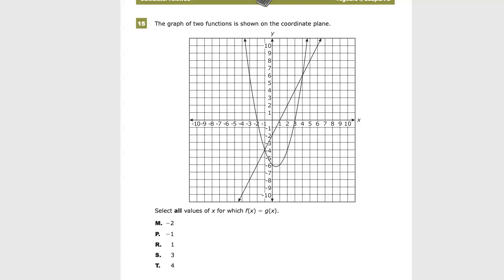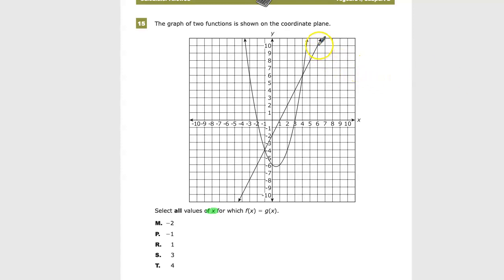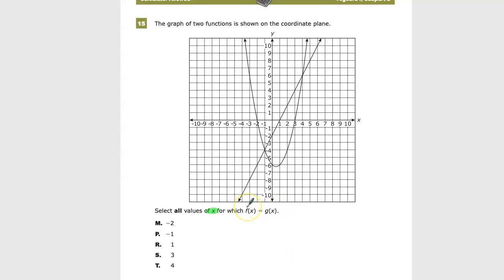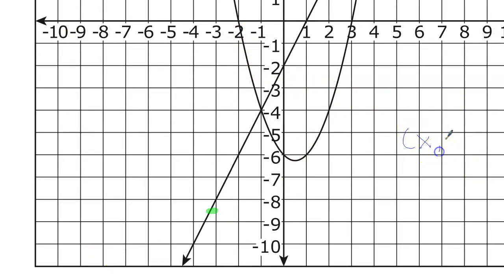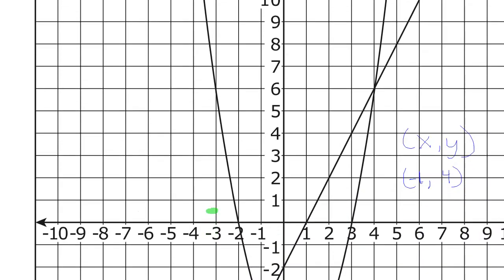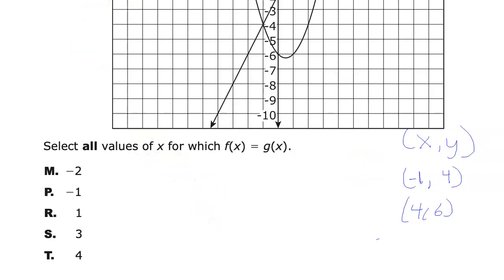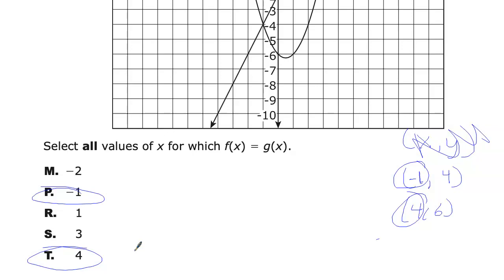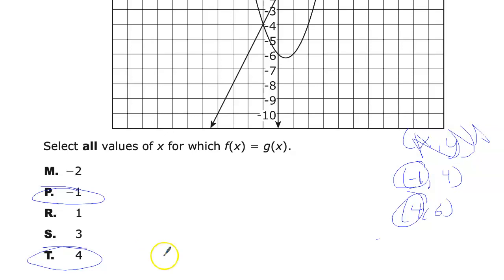Question 15 - Algebra 1 - TNReady Practice Test